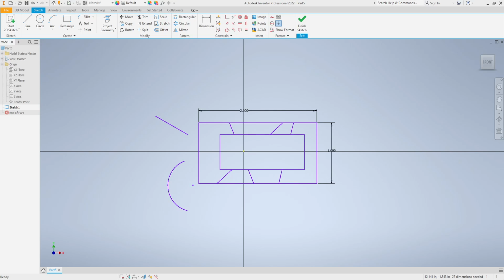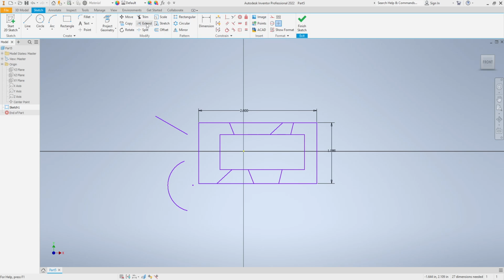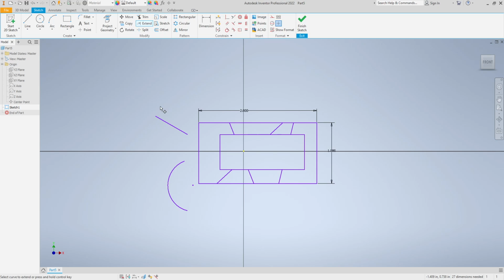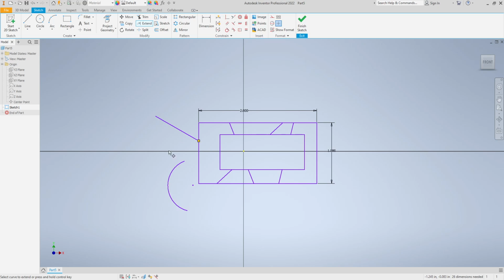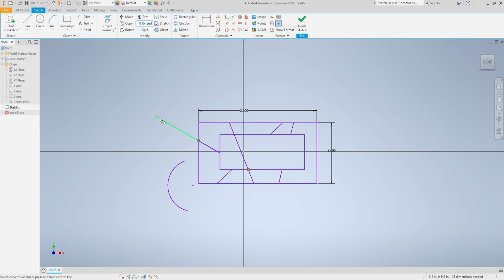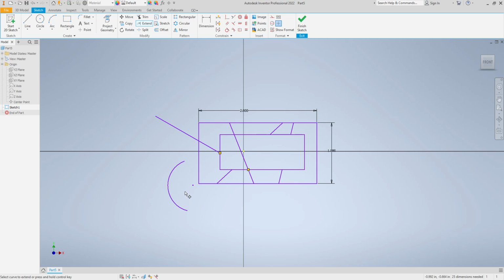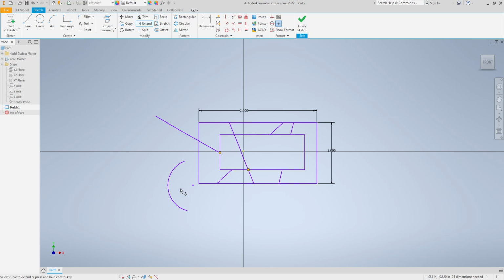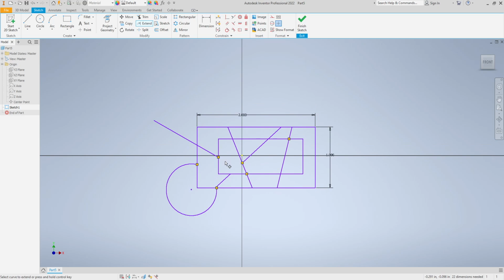How to use the Extend Modify Command in Inventor | Design Drafting with S.Henderson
In this video I show you how to use the Extend Modify Command in a 2D sketch in Autodesk Inventor.